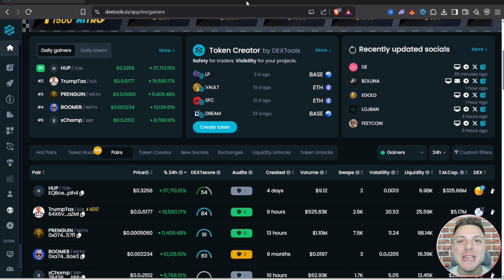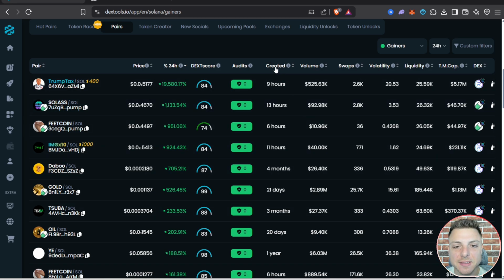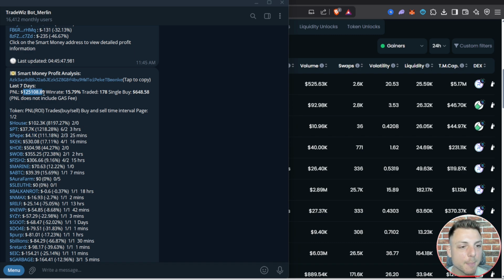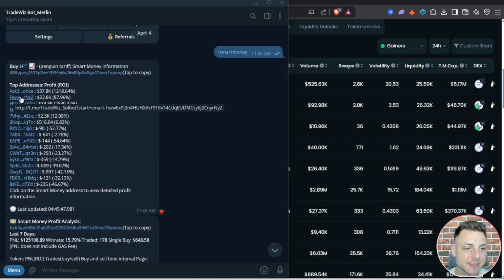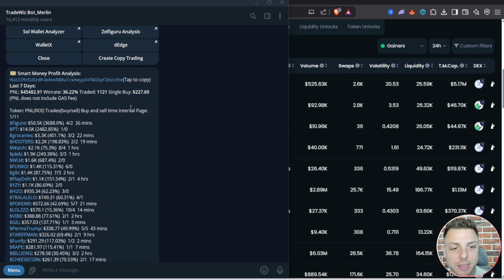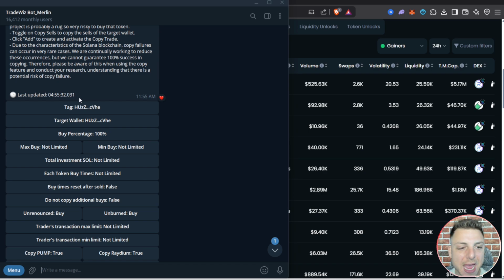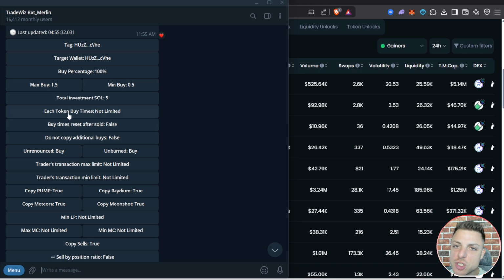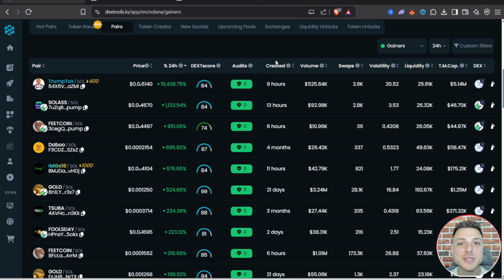Auto Solana Memecoin Trading Bot | Trade While You Sleep (100x Gains)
Discover the Automatic Memecoin Trading Bot – trade effortlessly while you sleep! Maximize profits with 100x gains using this powerful, user-friendly crypto tool. Start now!

Chapters
0:00 Introduction
0:28 Automatic Memecoin Trading
10:50 Final Thoughts